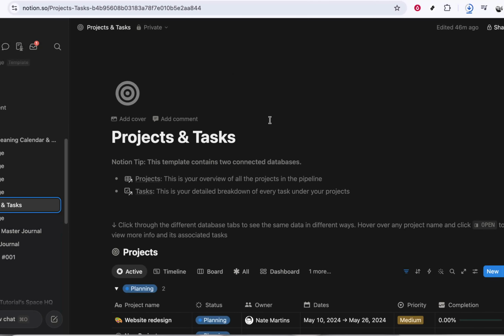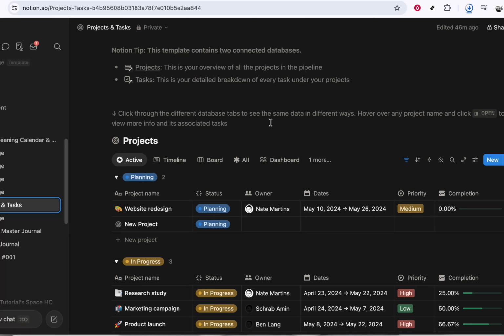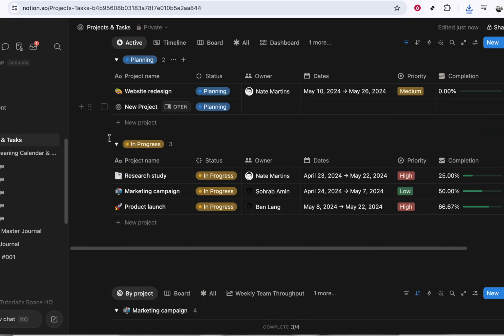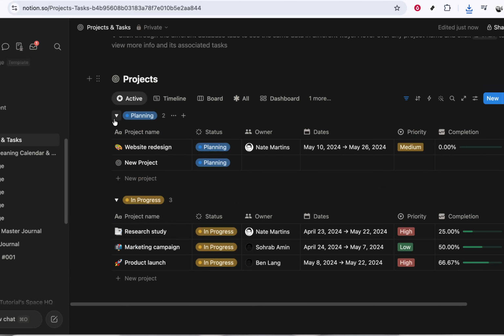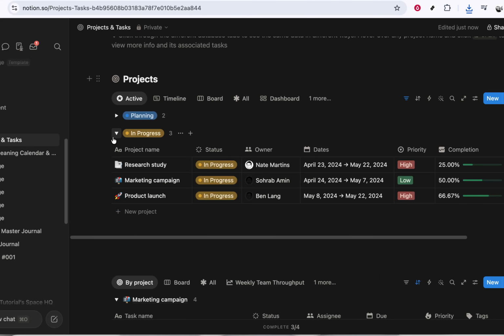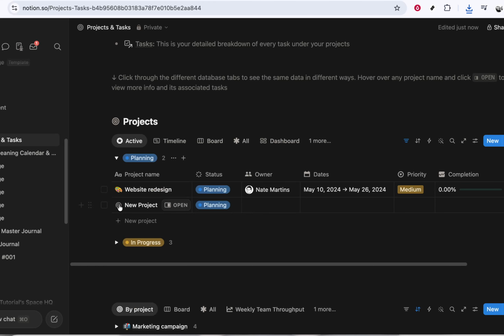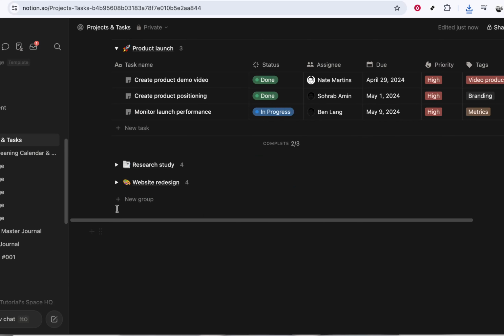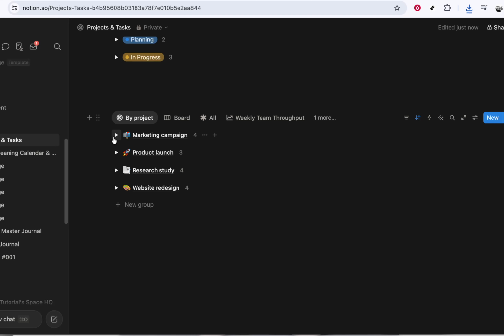How to Expand Multiple Toggles At Once in Notion | Step-by-Step Guide 2026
In this video, you’ll learn how to expand multiple toggles at once in Notion to quickly access all your content.